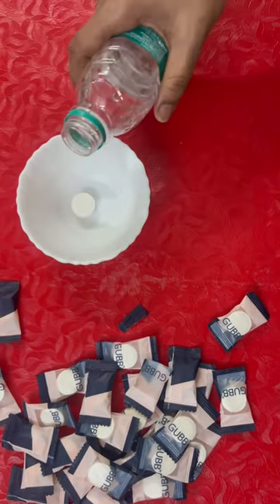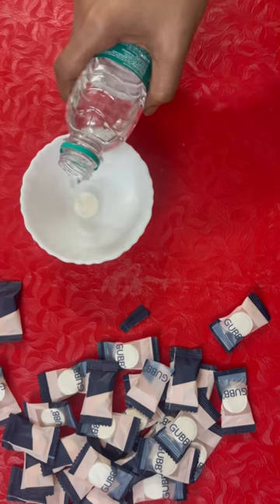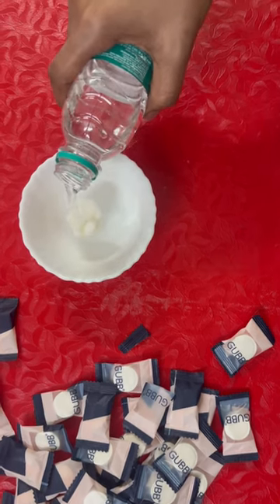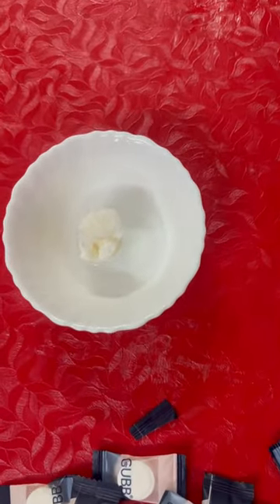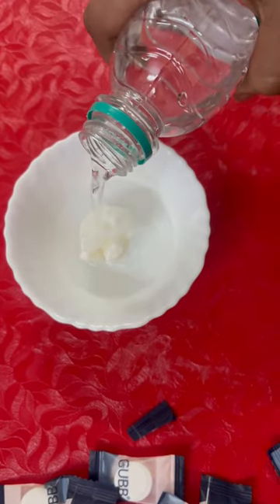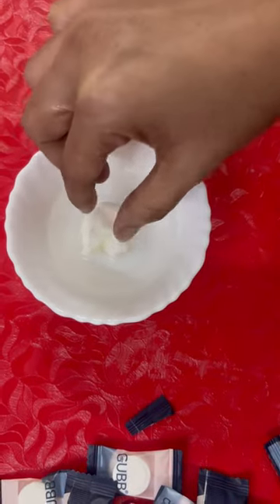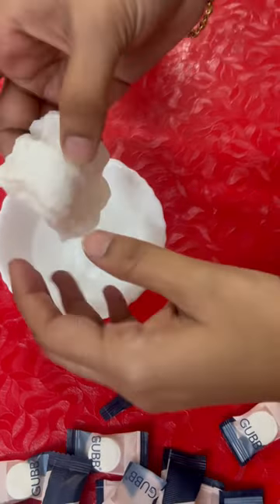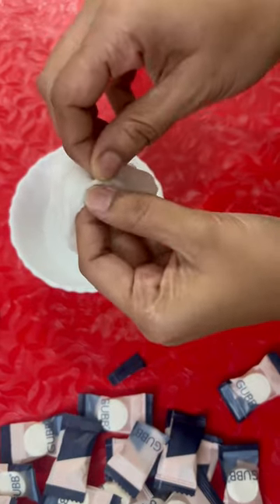Compressed Towel Tablets | Disposable Wash cloth